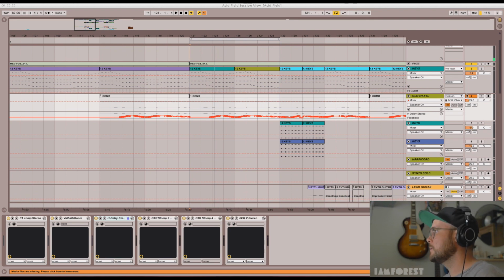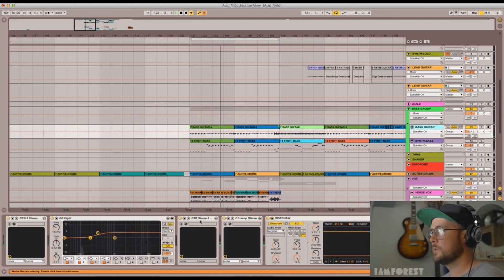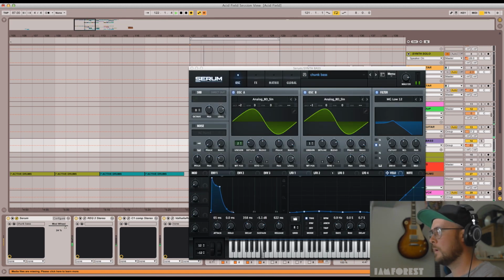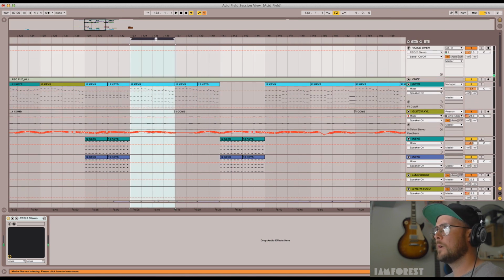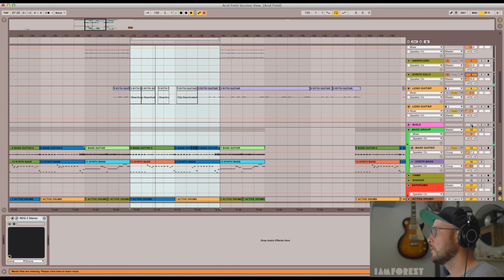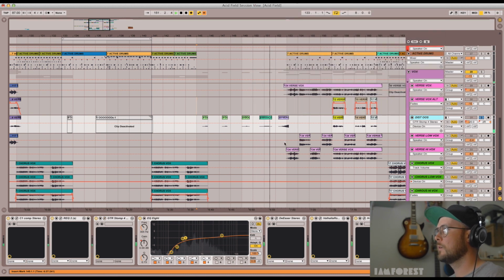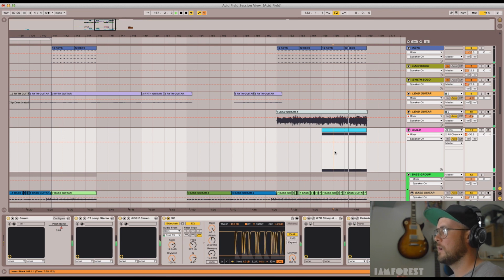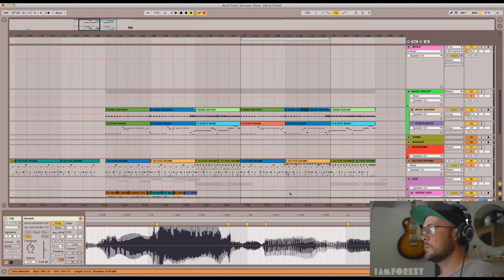iamforest - Acid Field - Session View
Heres another behind the scenes view for the latest single "Acid Field"